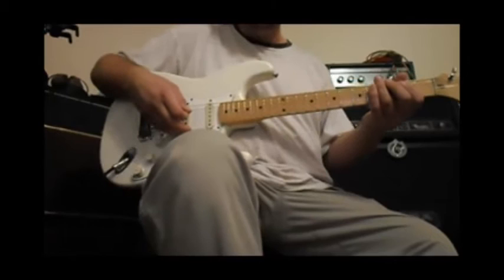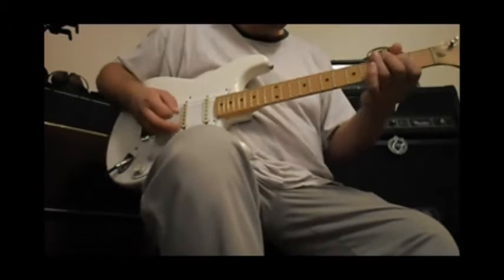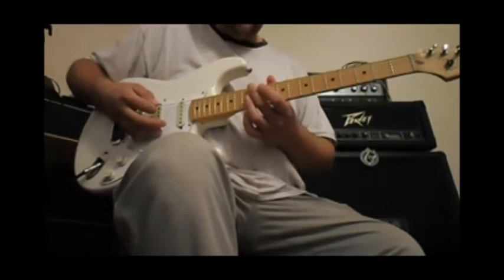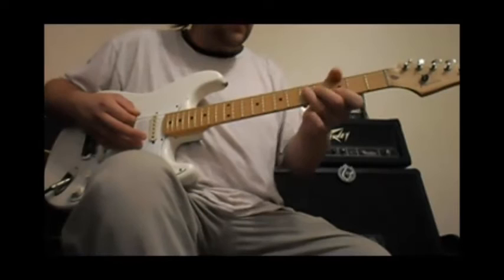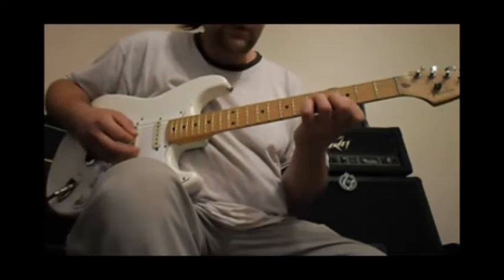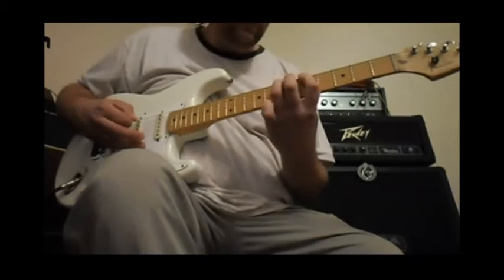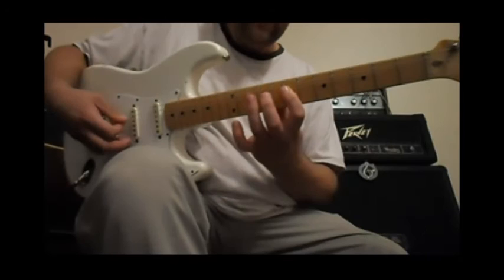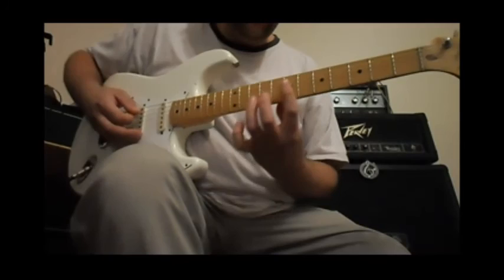RICH NOON - LITTLE WING INTRO LESSON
RICH NOON GIVES A SHORT LESSON OF THE INTRO TO LITTLE WING BY JIMI HENDRIX.  PLEASE FORGIVE THE BAD CAMERA SOUND AND MY BABBLING   . I DONT USUALLY DO ONLINE LESSONS, THIS WAS MY 1ST ATTEMPT.